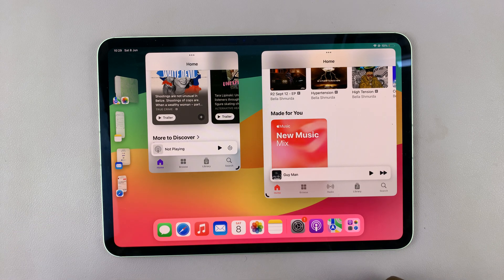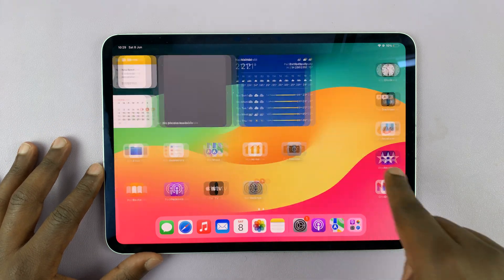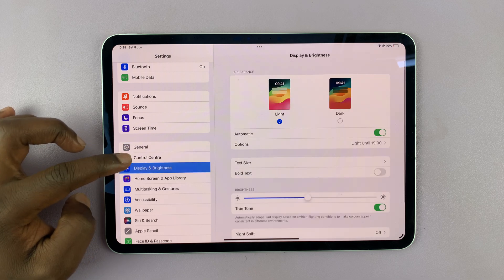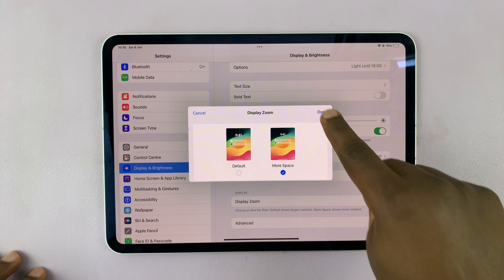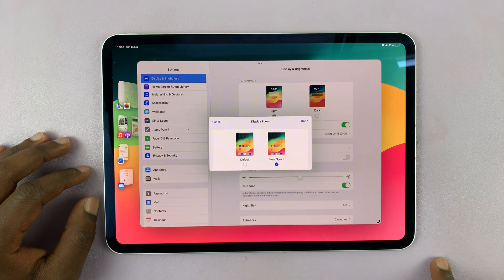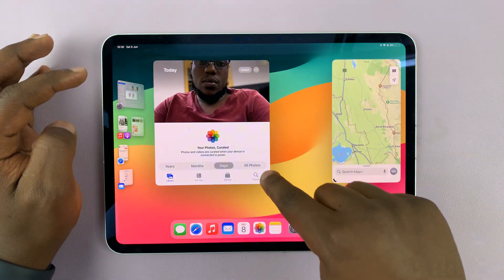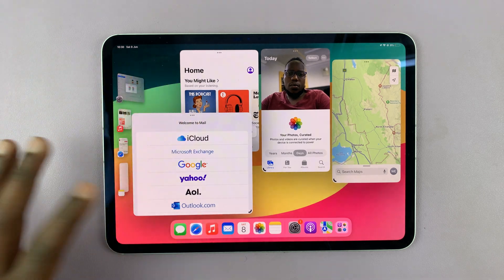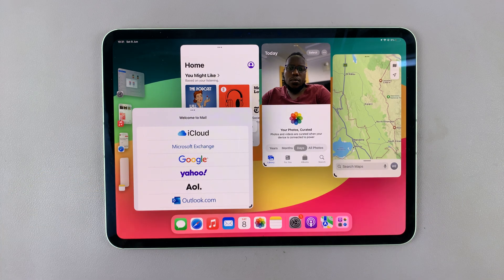How To Use More Space On M4 iPad Pro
Our in-depth guide on how to use more space on your M4 iPad Pro. Maximize the "More Space" feature to get the most out of your device's screen real estate.

Whether you're a power user or just getting started, this tutorial will help you enhance your productivity and enjoy a more spacious iPad experience.

Use More Space On M4 iPad Pro:
How To Increase Screen Space On M4 iPad Pro:
How To Create More Screen Space On M4 iPad Pro:

Step 1: Tap on the Settings icon on your home screen to open the Settings app.

Step 2: In the Settings menu, scroll through the left-hand side panel and tap on "Display & Brightness".

Step 3: Within the Display & Brightness menu, scroll down until you see the 'Display' section. Here, you should find the "Display Zoom" option. Tap on it.

Step 4: The default selected option should be "Default". Therefore, to change it, select "More Space" and tap on "Done".

Step 5: From the resulting pop-up, choose "Use More Space" to save your changes. Your screen will immediately shrink the window you're currently on, revealing more screen space for you to utilize.
Use the stage manager to organize the apps you have open in the extra space.

Cell Phone Tripod Adapter